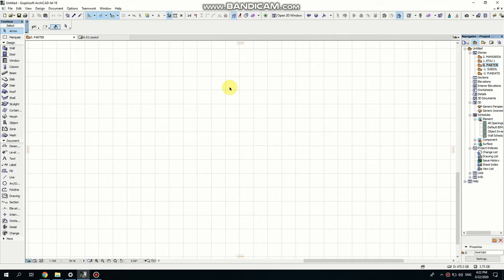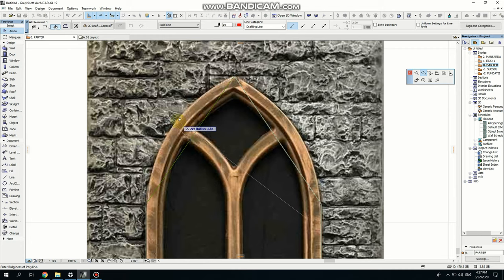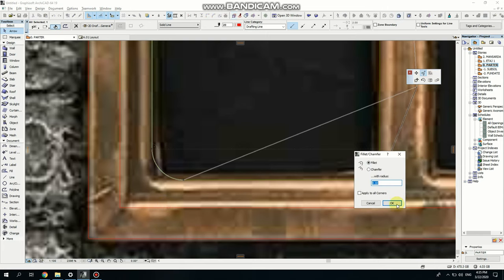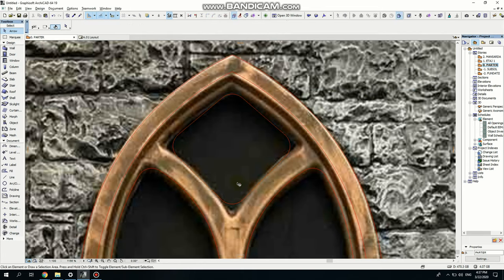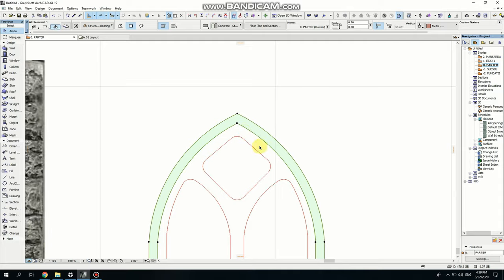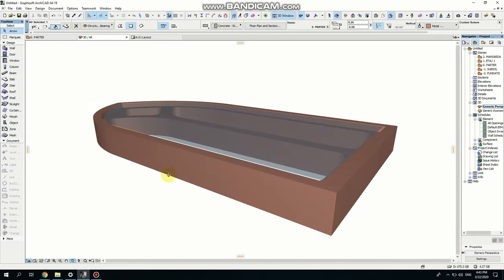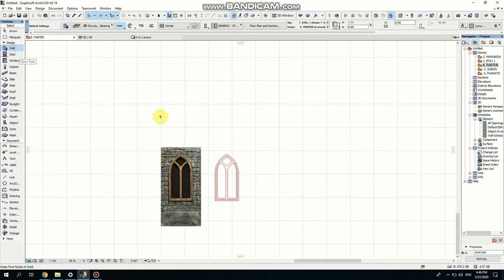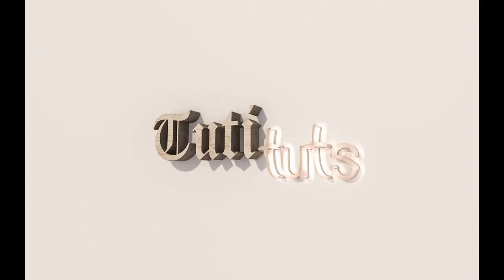Archicad tutorial: how to make a gothic window 2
Tutorial for ArchiCad showing you how to make a simple gothic window